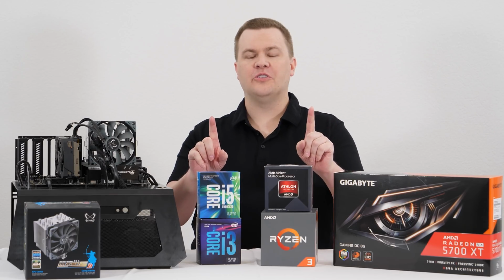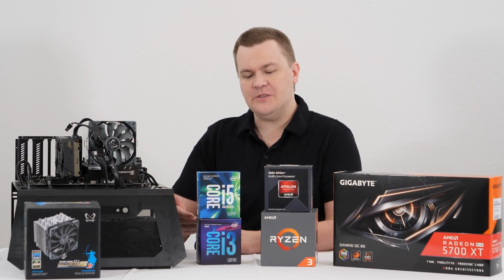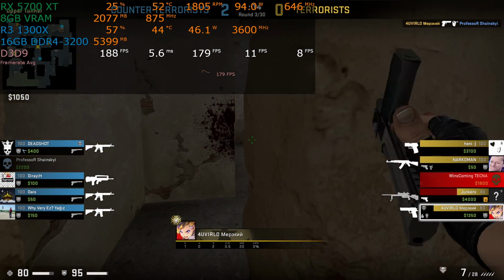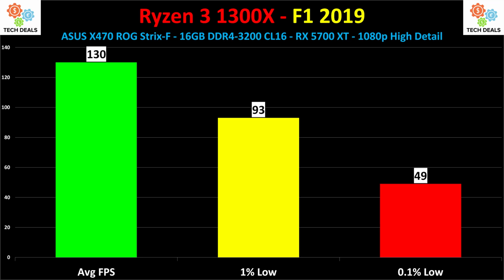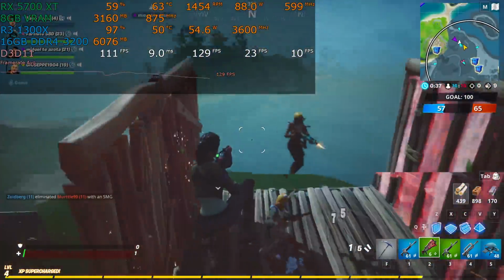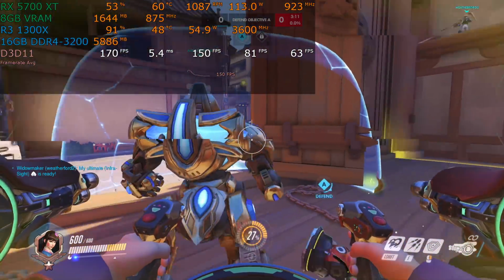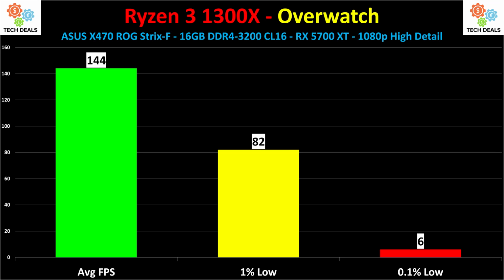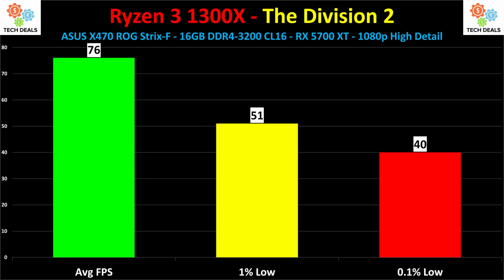4 Core Gaming — Dead or Alive ??? — 12 Games Benchmarked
Get two FREE months of Skillshare Premium by signing up with my

Ryzen 3 1200 - @Amazon

Ryzen 5 1600 - @Amazon

Scythe Mugen 5 - Tower Cooler - @Amazon

RX 5700 XT - @Amazon - EBay

RTX 2060 Super - @Amazon

— Links to other Tech Deals GPU Videos —

Do you really want a trip down memory lane?  This is all ~100 videos published on our Video Card Reviews Playlist.  That's a lot!  :)